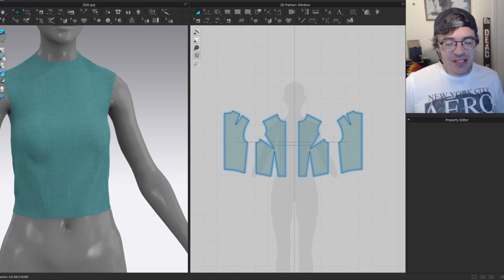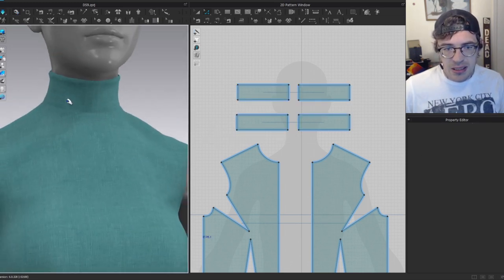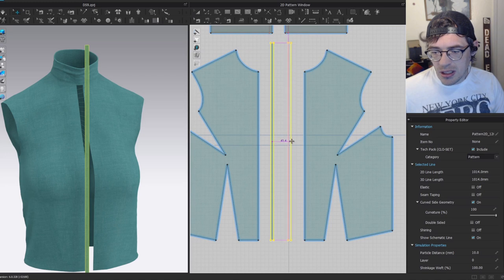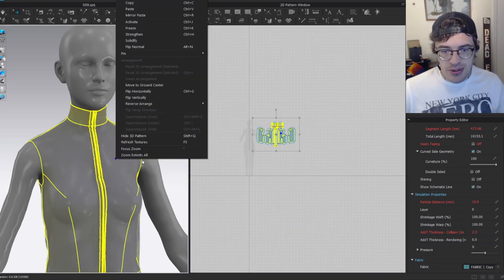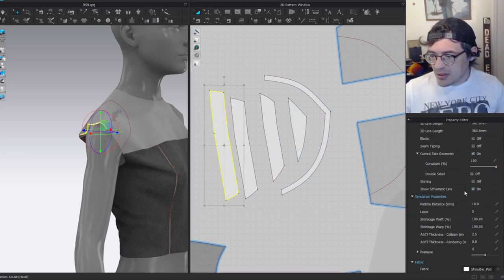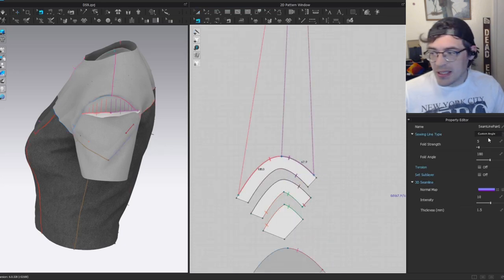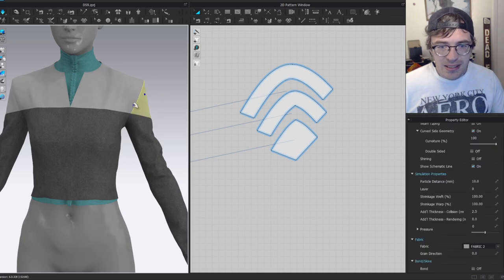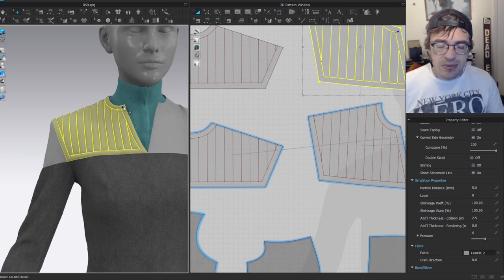Starfleet Uniform - Marvelous Designer/Clo3d Tutorial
This was long and I was dying by the end of this video, so the second half is kinda rushed, but hey,  I actually finished it.